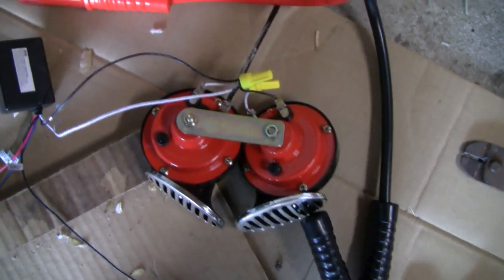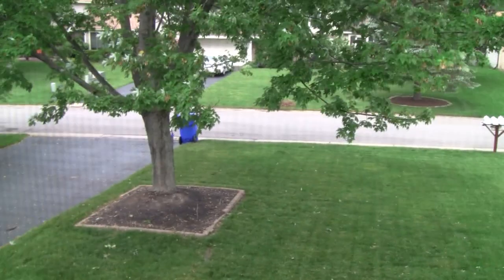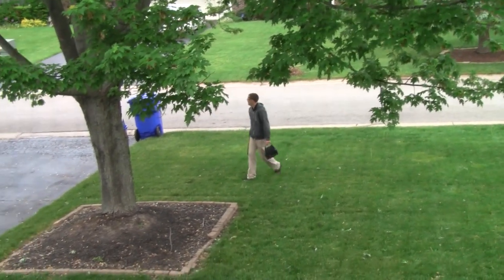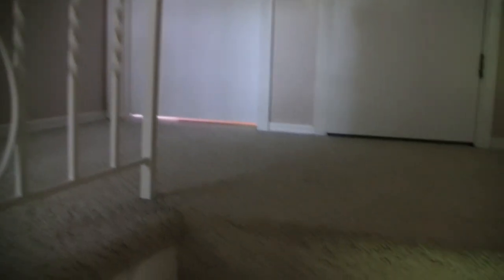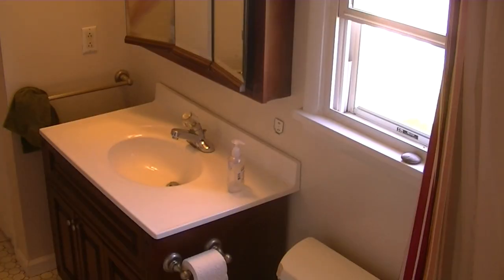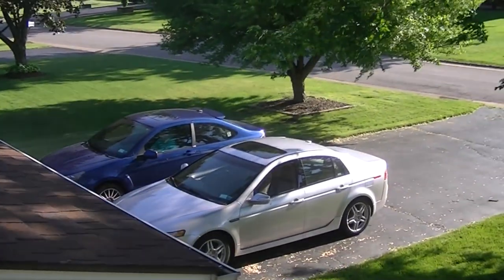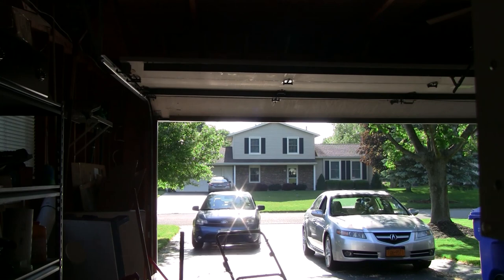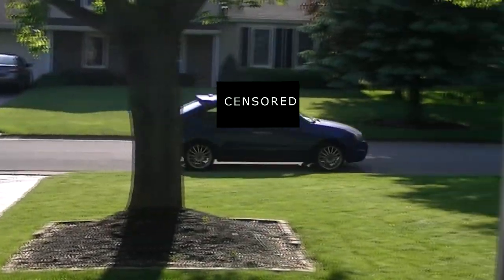Horn Prank Videos : Funny Remote Horn Prank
Get ready for one of the best funny horn prank videos! In this hilarious clip, Matt gets even with Andrew's infamous air horn prank by building his very own remote controlled car horn. Watch as Matt surprises Andrew again and again, honking the car horn from a safe distance and scaring him out of his wits.

From the driveway to the bathroom to Andrew's car, no location is off limits for Matt's DIY funny. car horn prank. You won't believe the reactions he's able to capture on camera - Andrew's screams and jumps are truly priceless.

But things take a turn when Andrew becomes upset at the constant pranking and nearly destroys the remote control horn. Matt quickly realizes he may have gone too far and attempts to make amends.

If you're a fan of prank videos or just need a good laugh, you won't want to miss this one. Sit back, relax, and enjoy the funniest revenge prank video on the internet!"